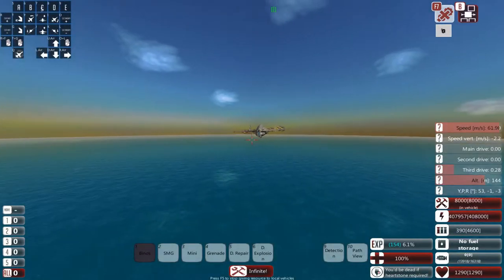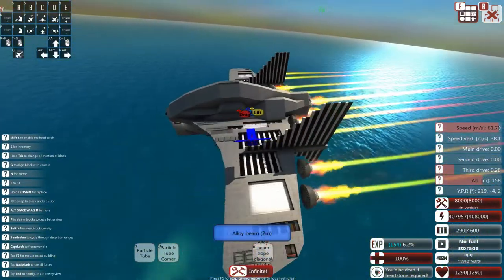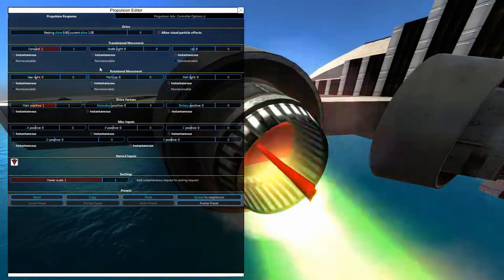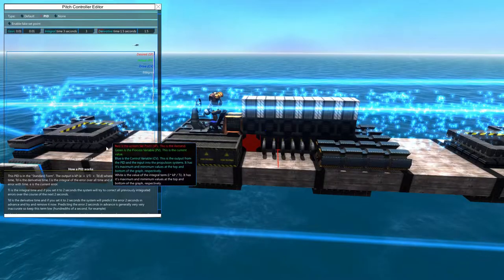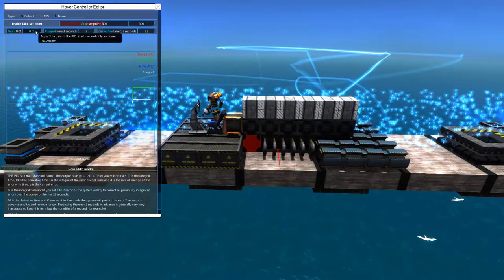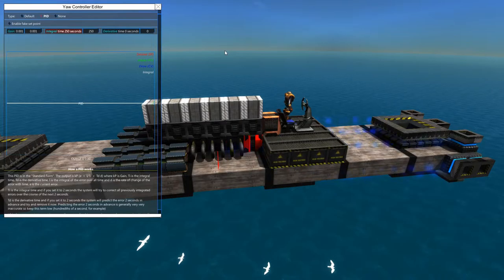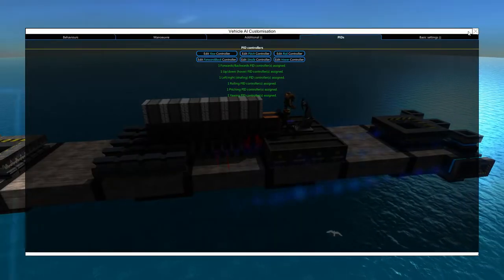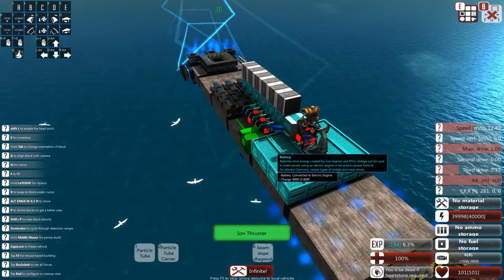AI PID in From the Depths update 2.4.1.2 A Hover Thruster Craft Broad Side How to. P1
Welcome to From the Depths with its recent update 2.4.1.2, were we cover the basics of the updated AI PID on a hover thruster craft which will also broad side.

Over 400 unique components allow you to build and command voxel vehicles from the deep ocean to outer space- including battleships, planes, submarines and space ships! Forge strategies, allegiances and fleets strong enough to destroy eight deadly factions of the planet and reign supreme.